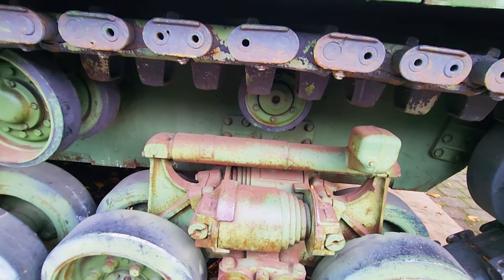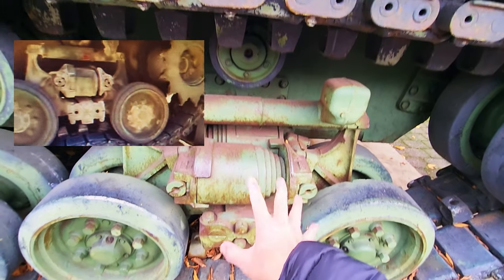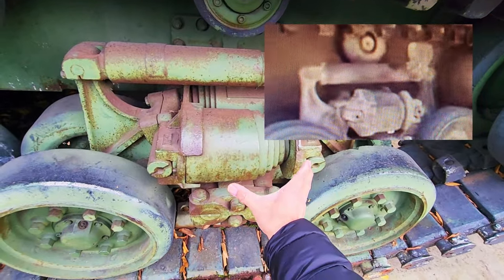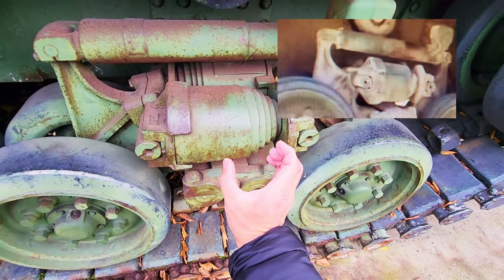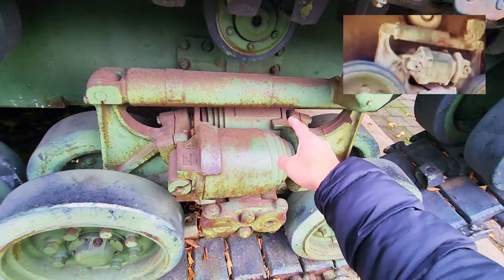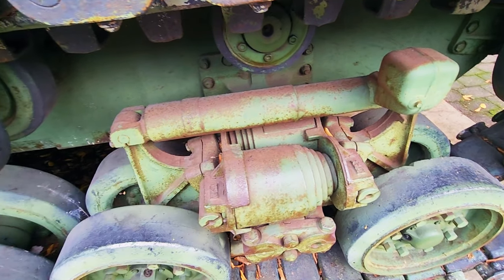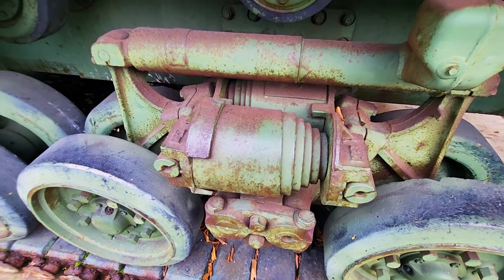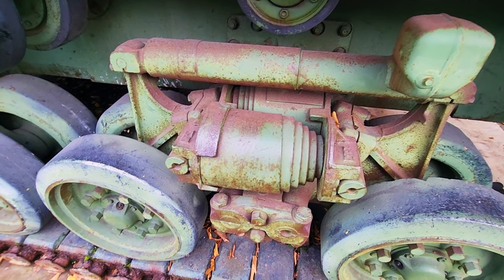M4A3E8 SHERMAN HVSS HORIZONTAL VOLUTE SUSPENSION SYSTEM: How it Works